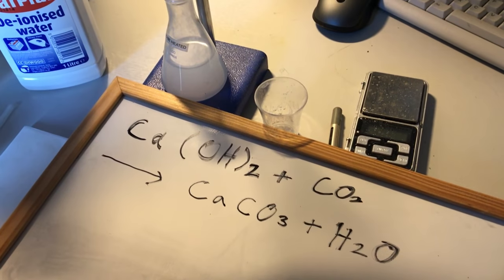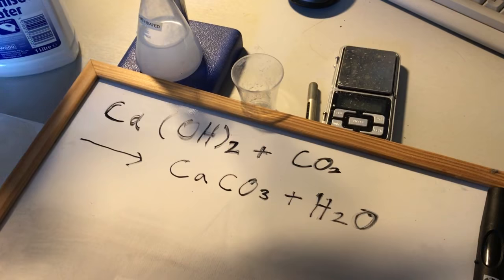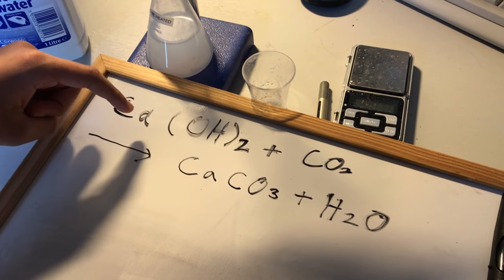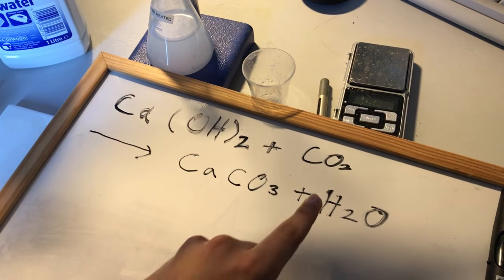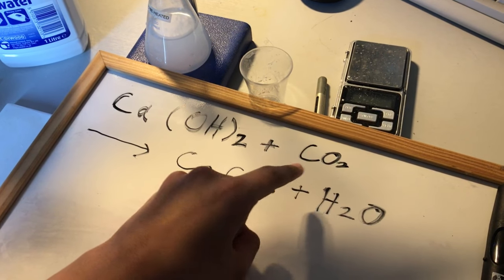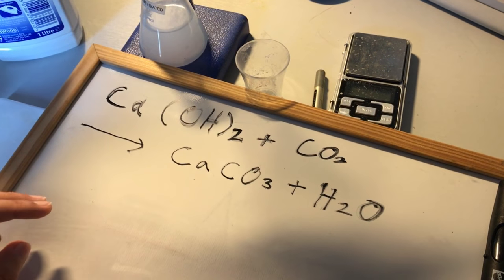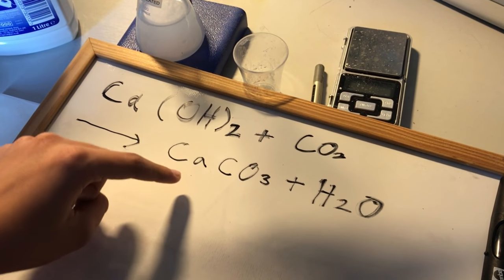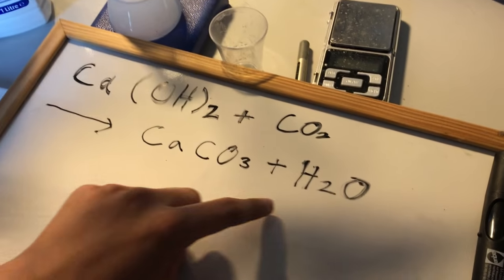Respiration and Testing for Carbon Dioxide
Respiration is the movement of oxygen from the outside environment to the cells within the tissues in our body, and the transport of carbon dioxide in the opposite direction. In this experiment, he will use quicklime (calcium oxide) to produce limewater (aqueous calcium hydroxide) and demonstrate its use as a test for detecting carbon dioxide from our lungs during respiration.